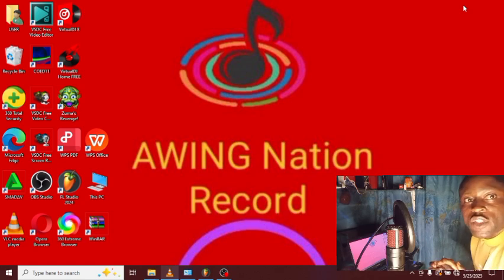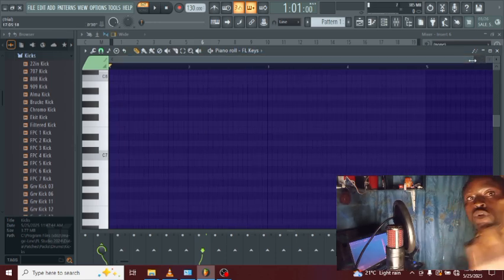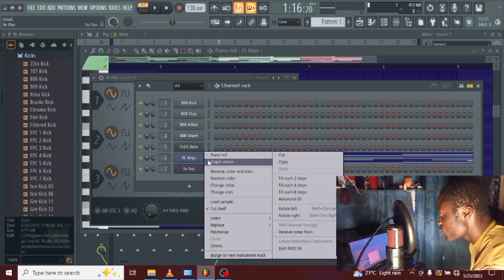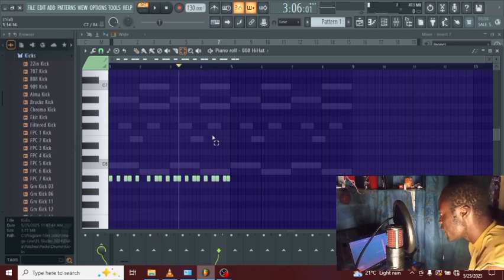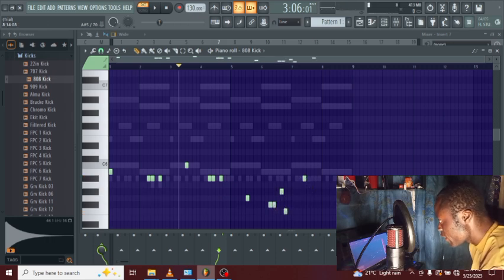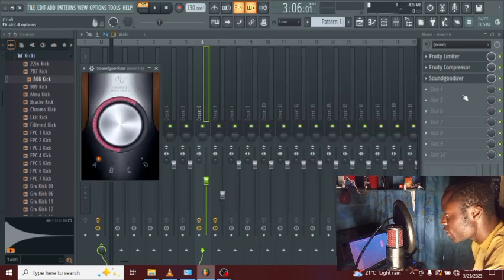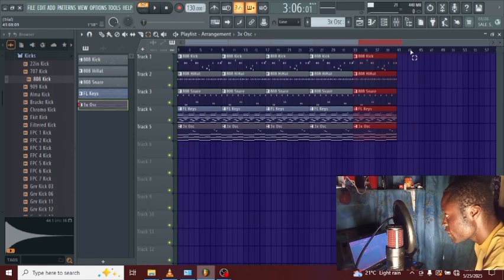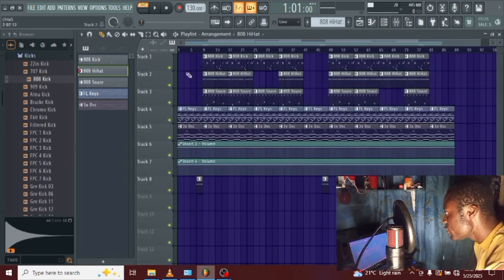HOW TO MAKE BRUNEI TRAP BEATS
am going in to details explaining the difference between pattern Mode and Song Mode,when arranging your BEATS FL studio playlist make sure to always switch it to song mode,like you won't hear your playlist playing,you will only the pattern mode,by clicking and dropping
use this tools ,study them
_Draw
_paint
_mute
_playback